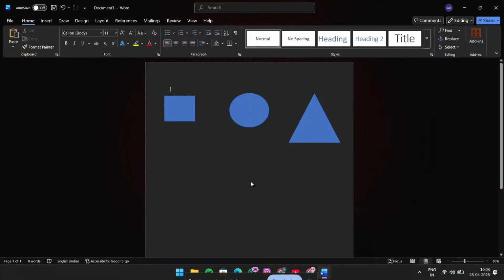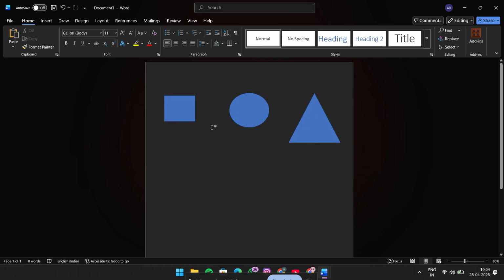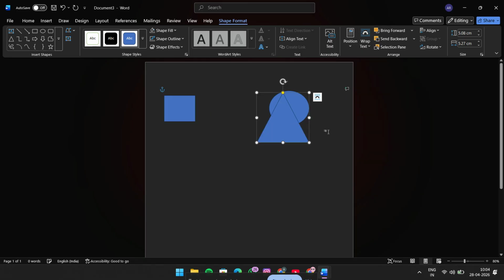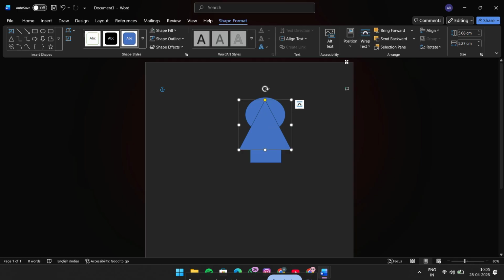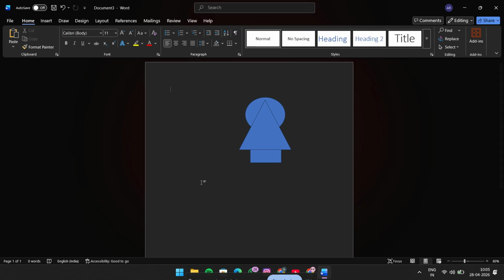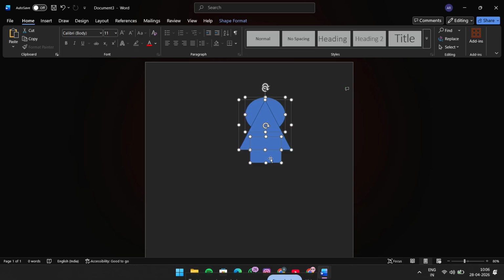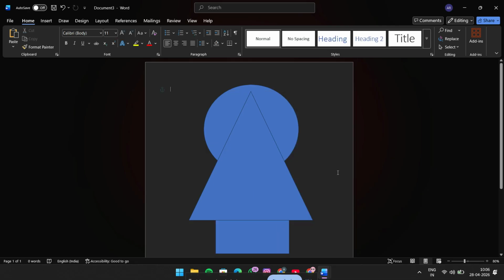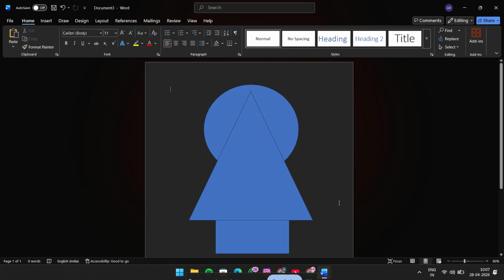How To Layer And Group Objects In Word (Easy Step-By-Step Guide)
Learn how to layer and group objects in Microsoft Word so you can move, arrange, and organize shapes, images, and text boxes with ease.
This step-by-step tutorial shows you how to change wrap text, control object order, and group multiple items into one editable design.

🕚Timestamps:
0:00 Intro
0:16 Open Word and select your object
0:41 Change Wrap Text for free movement
1:12 Layer objects with Bring Forward and Send Backward
1:44 Select multiple items to group
2:12 Group objects together in Word
2:37 Ungroup and final tips
2:58 Outro

✍️What You'll Learn In This Video:
• How To Change Wrap Text In Microsoft Word
• How To Layer Shapes, Images, And Text Boxes
• How To Bring Objects Forward Or Send Them Backward
• How To Select Multiple Objects For Grouping
• How To Group Objects Into One Moveable Unit
• How To Ungroup Items For Easy Editing
• How To Create Cleaner Word Layouts Fast
• How To Organize Document Elements Like A Pro

💡Pro Tips:
• Set wrap text to In Front Of Text before arranging your design
• Finish layering first, then group objects afterward
• Use Ctrl or Shift to select multiple items faster
• Ungroup when you need to edit one object without affecting the rest
• Grouping is great for posters, diagrams, and training documents